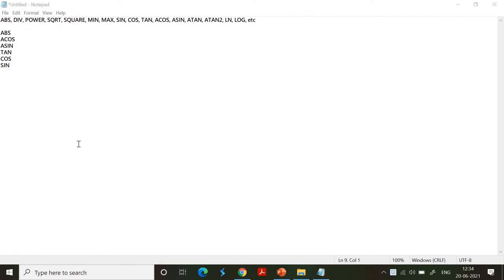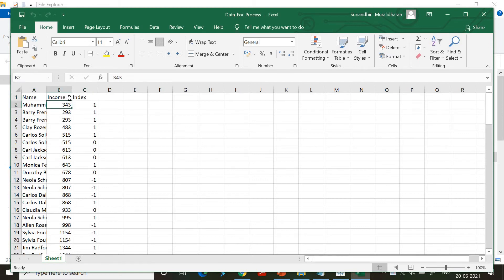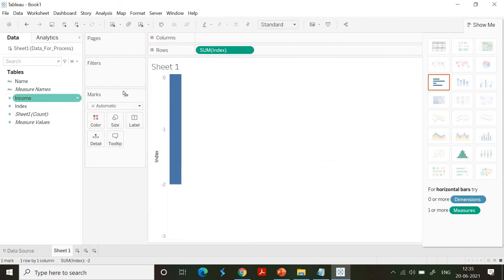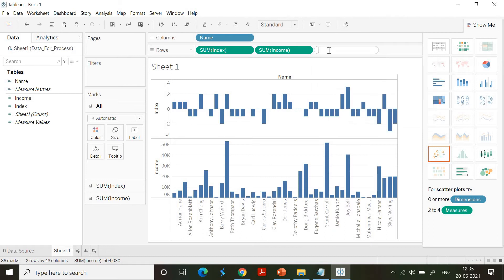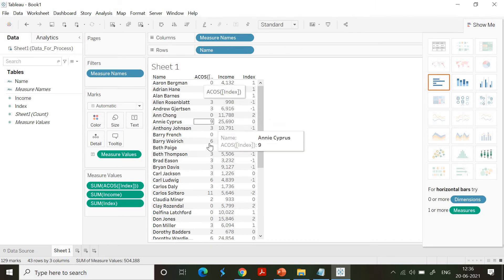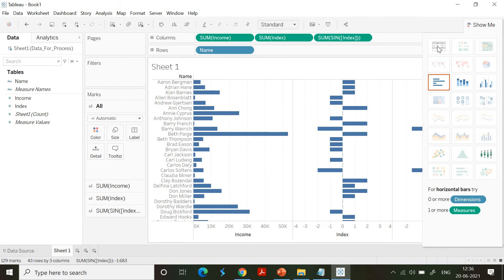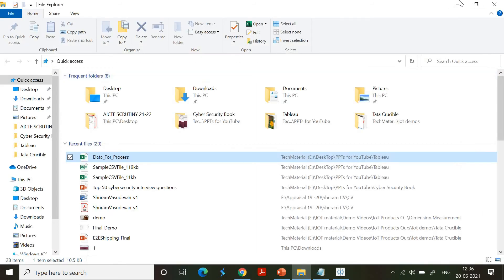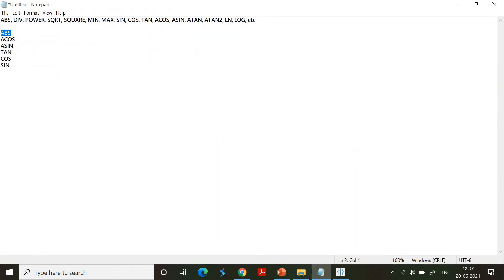13. Math Functions with Tableau (SIN, COS, TAN, ACOS, ABS and more)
Here, we can learn the usage of the math functions with Tableau.